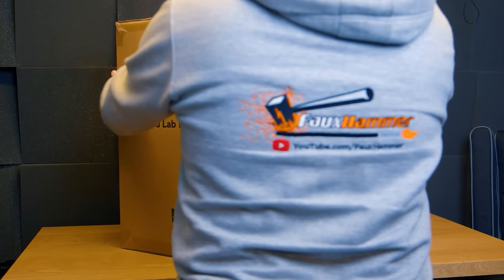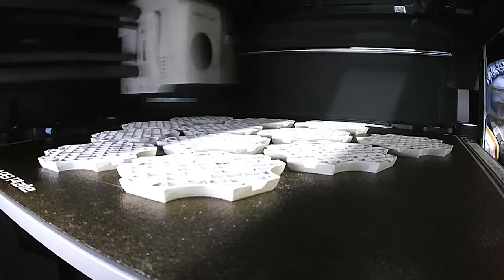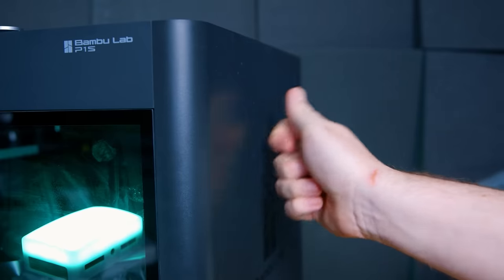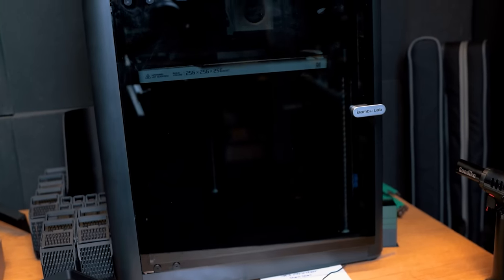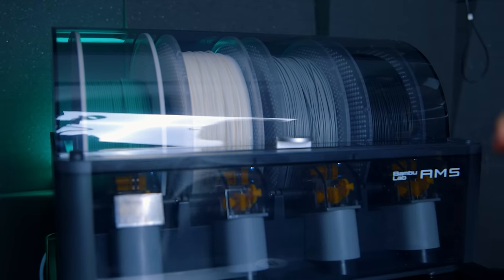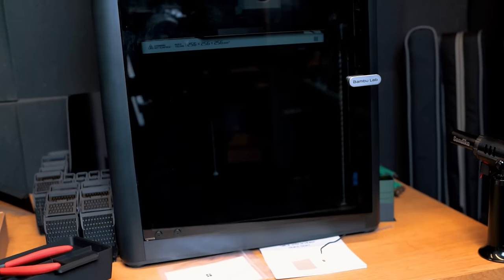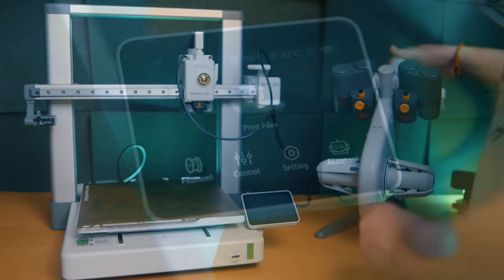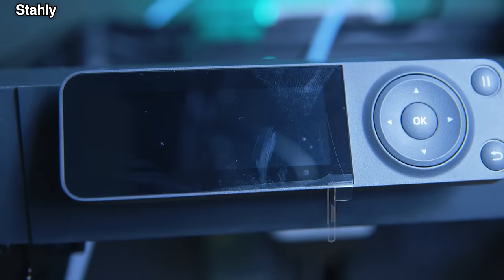Bambu Lab P1S Review - Please Start Here - I BEG YOU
3D Printer Cleaning Mat

00:00 - Intro